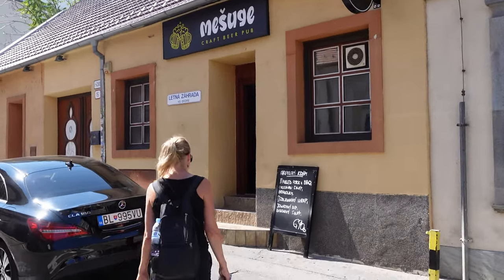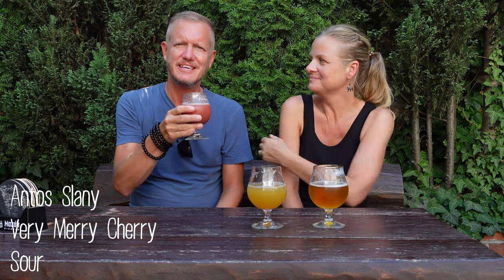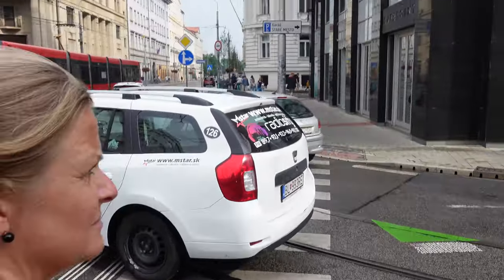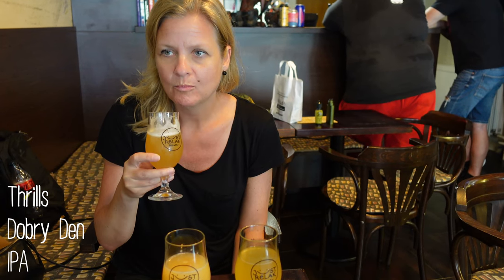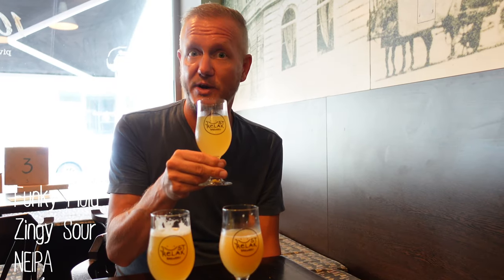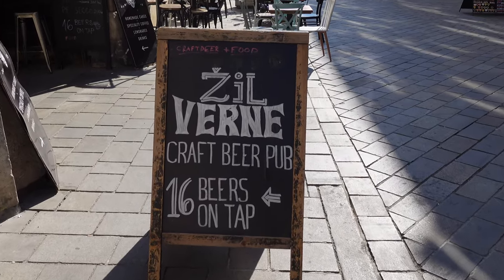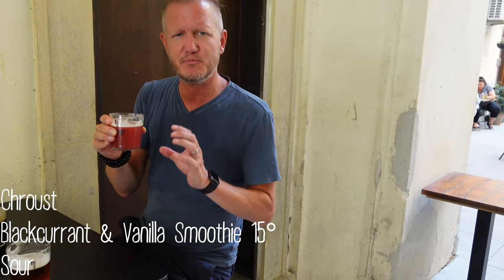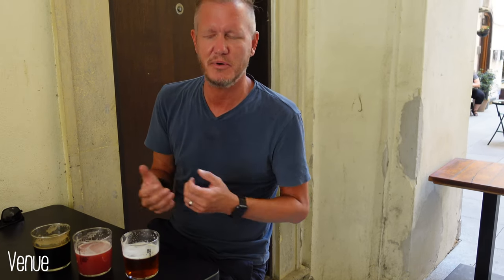Beer tasting in Bratislava: Taproom Safari Episode 5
Craft beer is more popular than it ever has been. We enjoy the trend mostly because we like to try something new, and with craft beer, there seems to be a flavour for everyone! 🍻

Without really planning it, we started visiting different breweries in Tallinn. And found so many good, fun and sometimes unexpected taste experiences, we continued exploring the world of IPA, stouts, sours, and other kinds of beer. We call it the Taproom Safari, and our first episode took place in Krakow, Poland.  🐘🐒🐯👷👷‍♀️

On this safari, we explored three different taprooms in Bratislava, Slovakia.

Rules for the safari:

📍* in each city where we do the safari, we will visit three taprooms.
📍* the bartender will pick three beers: one stout, one sour, and one IPA. If they don't have, for example, a sour, the bartender chooses an alternative.  📍* we're grading the beer on a scale of 0-5 and will also grade the venue and the staff.

That gives us an average of each place and a total of every city. We're no experts at all; it's just us being us, hoping that we don't offend anybody with our reviews.  😊

Our final scours for Bratislava was: 3.3

High scores so far:
* Malaga: 3.9
* Lisbon: 3.4
* Krakow & Bratislava: 3.3

🏆🥇Taproom highscores:
* La Botica de la Cerveza/Malaga 4.4
* La Madriguera/Malaga 4
* Peders/Copenhagen: 3.8

We want to emphasize that we don't support a drinking culture. It might seem like we drank a lot of beers, but remember that we only ordered and shared 20cl of each beer, sometimes less, and most of the beer we tried was left unfinished. That being said, we already have ideas for the next taproom safari.

Don't forget, if you enjoy our videos, please like them and consider sharing them with your friends to show your support - it's what keeps us going.

00:00 Introduction
00:10 Mesuge Craft Beer Pub
03:42 100 Piv Craft Beer Bar & Shop
07:25 Be Unorthodox Craft Beer Bar
10:57 Bratislava Score